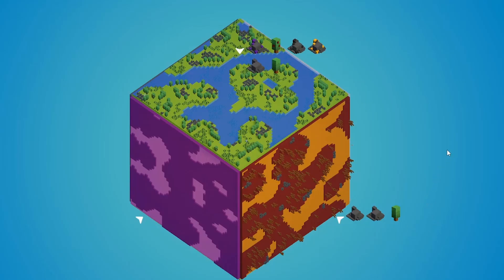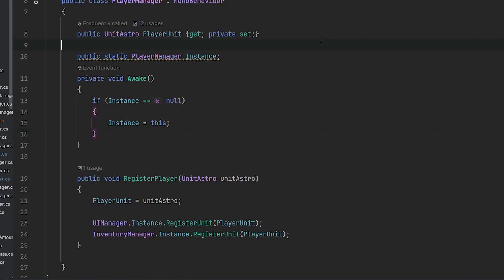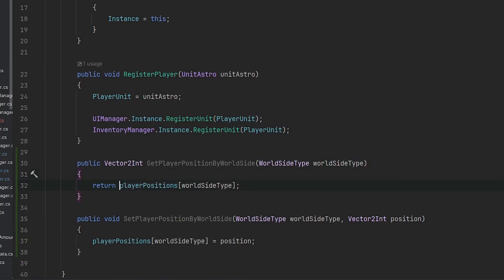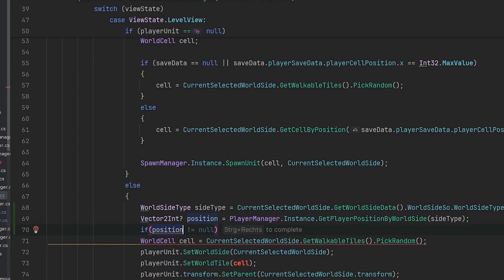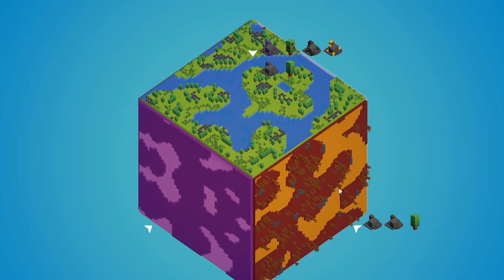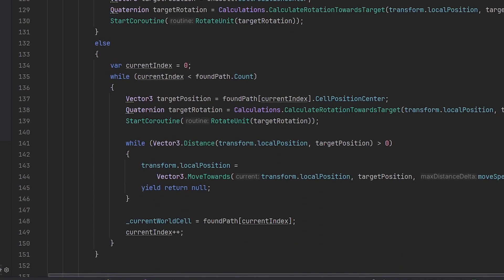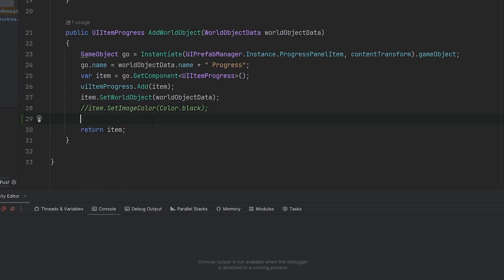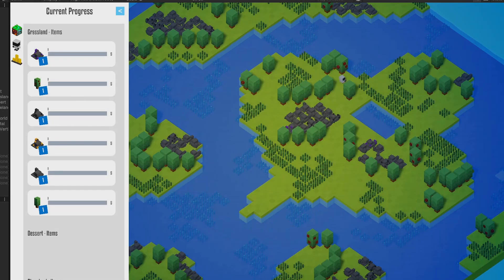My game is 90% bugs and 10% hope (game devlog)